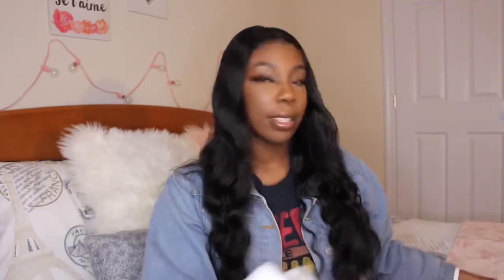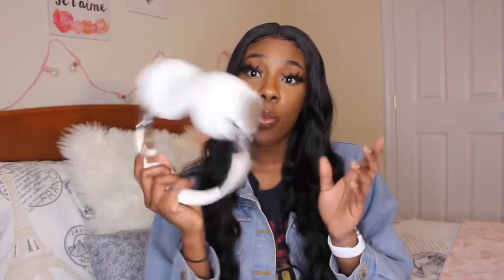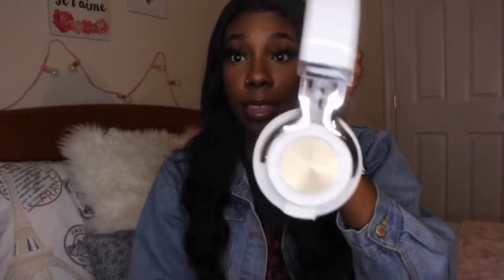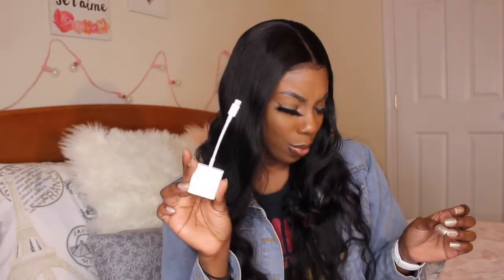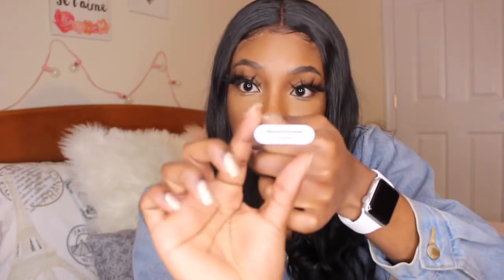AMAZON MUST HAVES 2020| Amazon Favorites (Tech & Beauty)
Hi everyone! Thank you so much for clicking on this video. Today we'll be talking about my top seven amazon faves from 2019 and how they can be useful in 2020. Love you all.

TECH STUFF MENTIONED:

Riwbox Wireless Headphones
Airpods Case
Taotronics Bluetooth Reciever

Apple Pencil Case
Echo Dot
SD Card Reader

BEAUTY STUFF MENTIONED:

Real Mink Lashes

*These products were bought with my own money and are honest reviews.